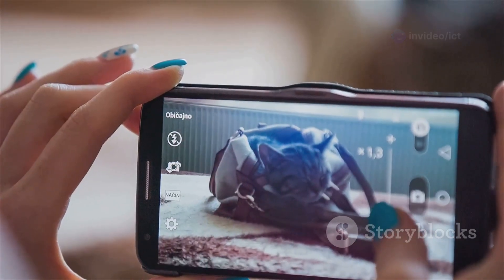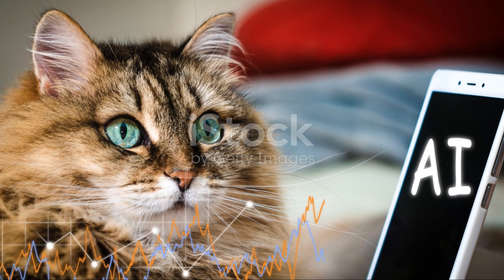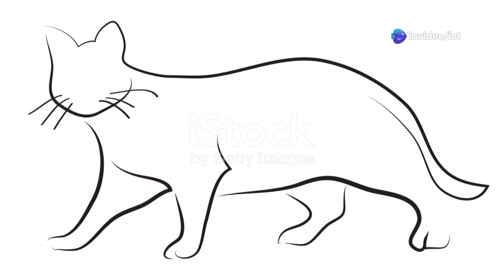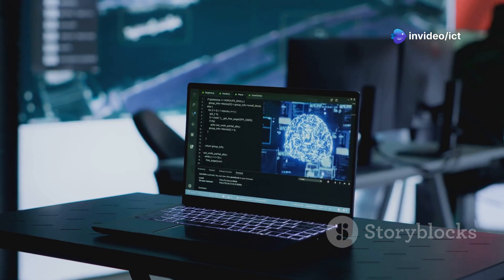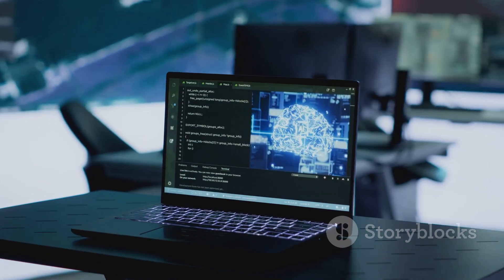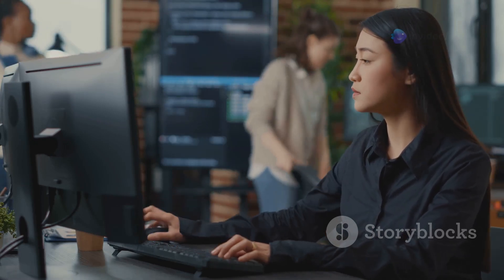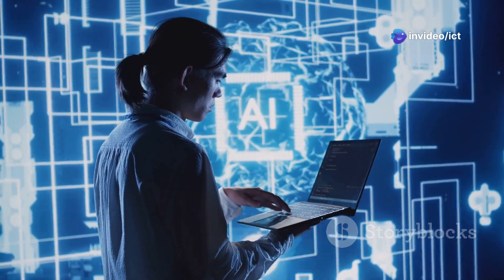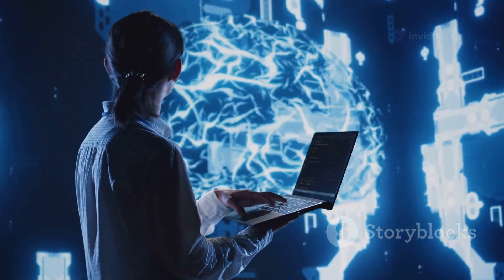Exploring Computational Intelligence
Computational intelligence (CI) is a subfield of artificial intelligence (AI) that involves the design and development of intelligent computer systems. It's a research area that combines AI, computational neuroscience, and computational biology to create intelligent systems. CI is characterized by its focus on computational models of natural intelligence, rather than rule-based or logic-based approaches.
CI is an evolving field with many nature-inspired computing paradigms, including:
Neural networks
Fuzzy systems
Evolutionary computation
Ambient intelligence
Artificial life
Cultural learning
Artificial endocrine networks
Social reasoning
Artificial hormone networks
CI is used to develop intelligent systems for a variety of applications, including games and cognitive developmental systems.